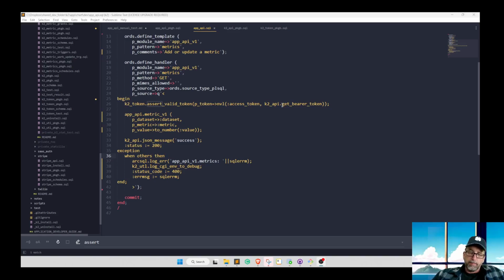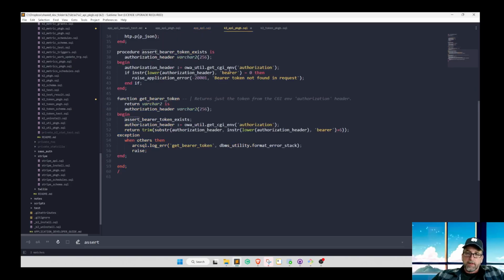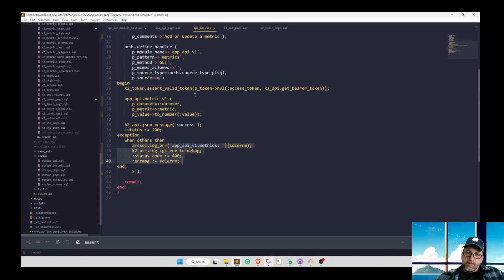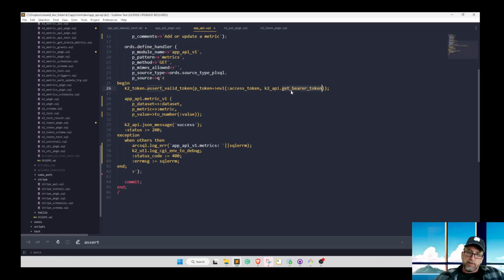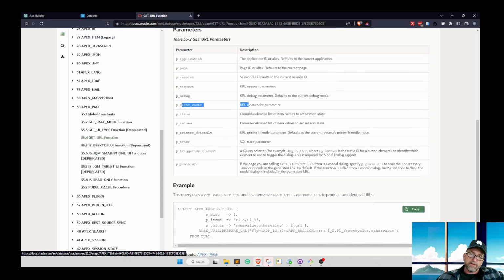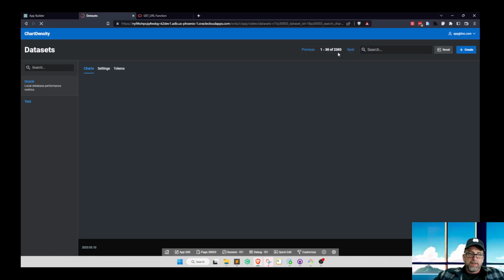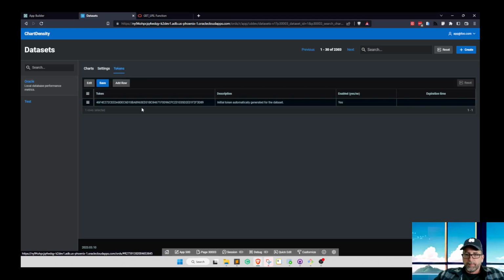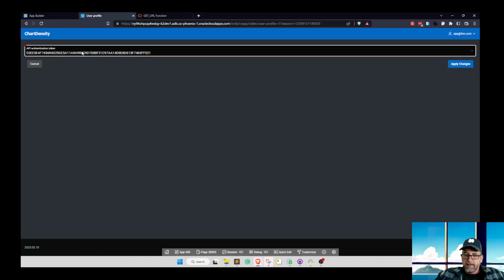ChartDensity | oracle apex dev - authentication token - status - annoyances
The main topic is how I implemented use of an authentication token as either a parameter in the request or as a BEARER token. Have a great day!